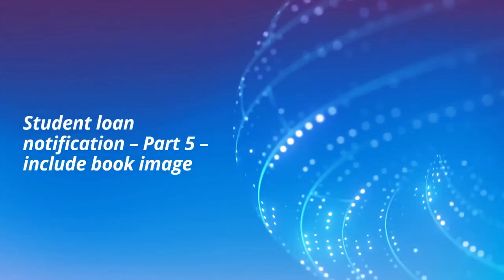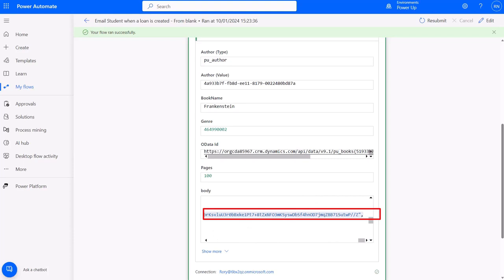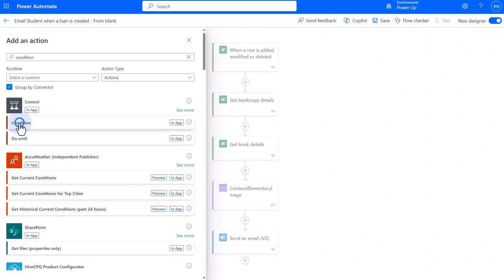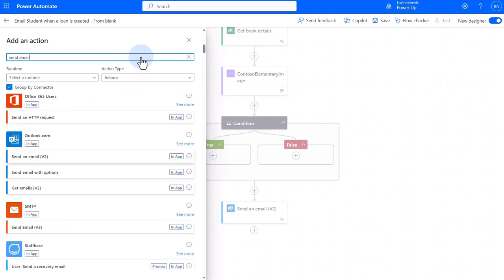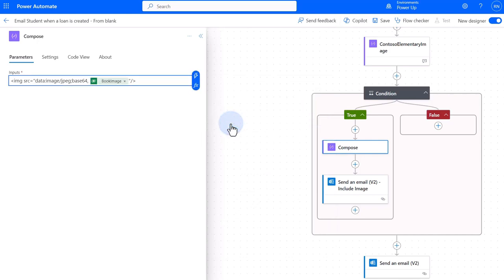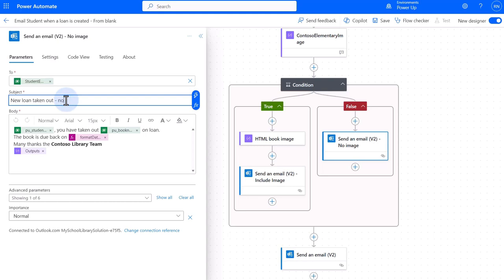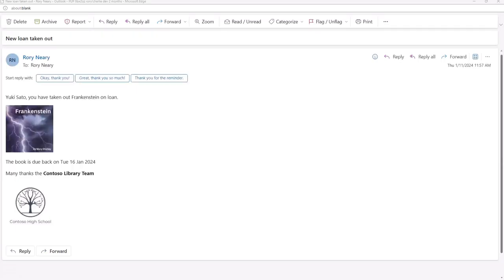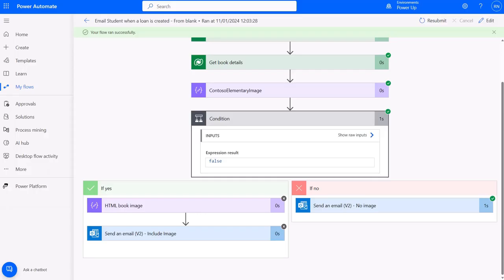Add a book image to Student loan notification | Power Automate